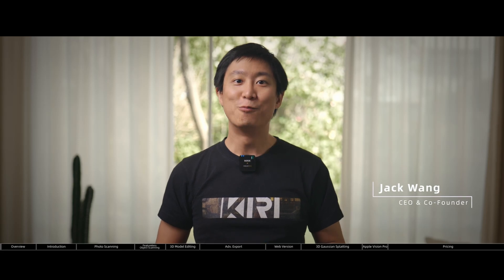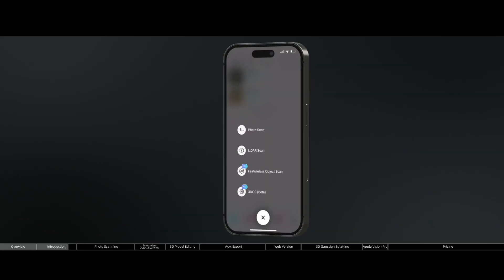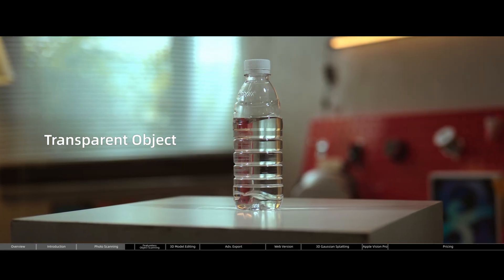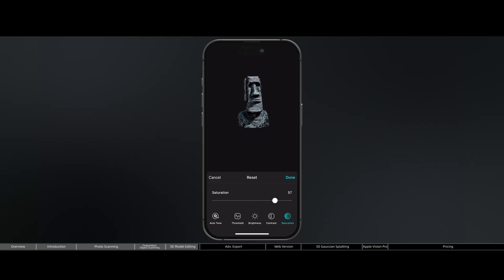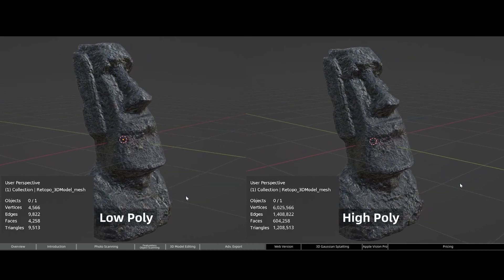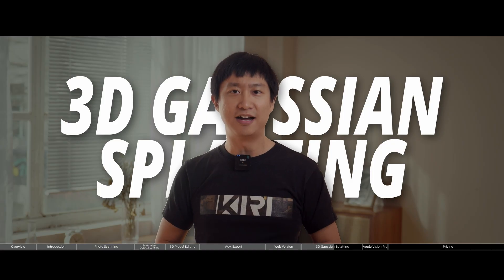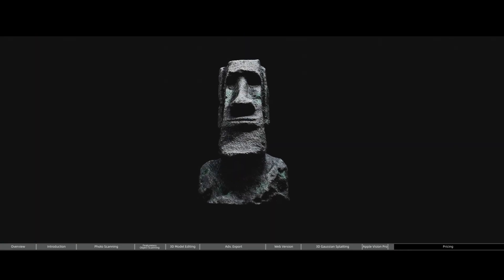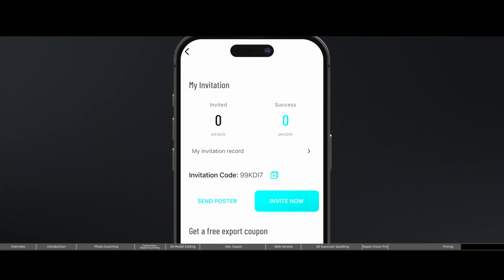The Best 3D Scanner App for Android and iPhone in 2024 - KIRI Engine App Features Overview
Discover the amazing features of the top 3D scanner app that we have ever developed. It provides you with access to all the advanced 3D scanning techniques such as photogrammetry, NeRFs / NSR, and 3D Gaussian Splatting all in one place.